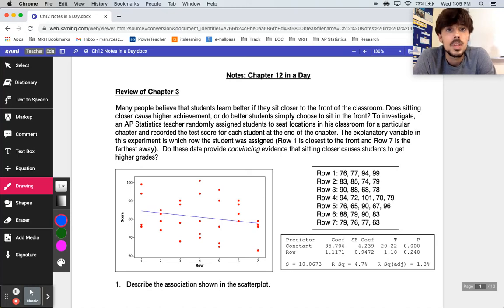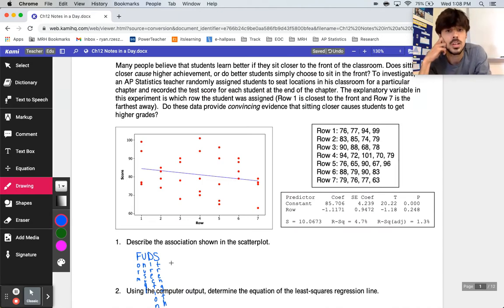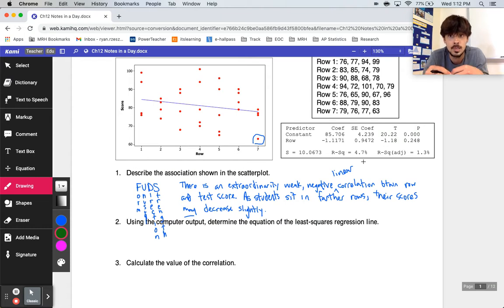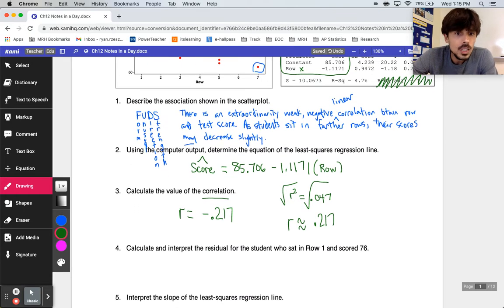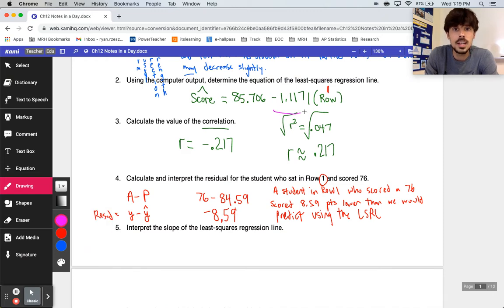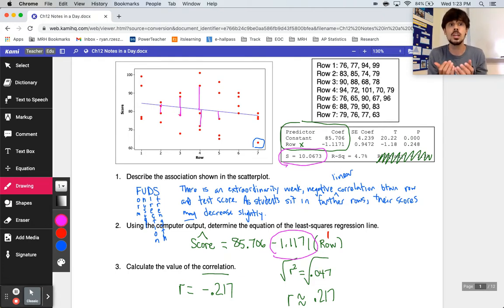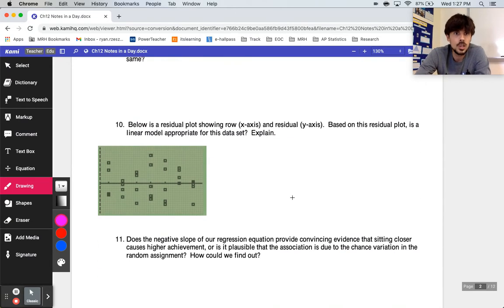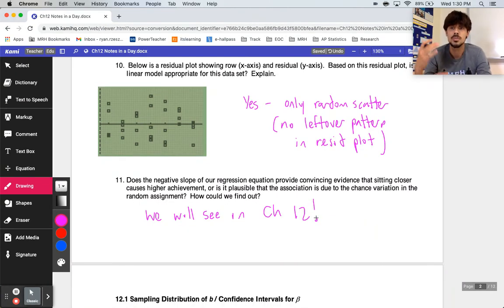12.1a - Review of Linear Regression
Our final chapter covers statistical inference on Linear Regression.  In order to understand this concept, we must first review the Least Squares Regression Line information we learned in Chapter 3!